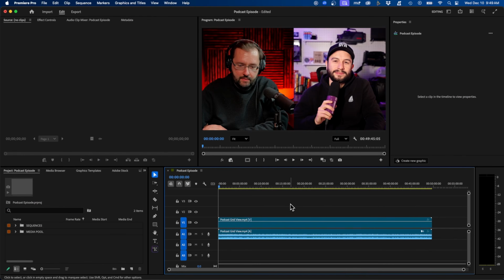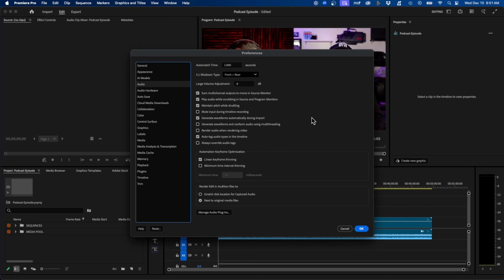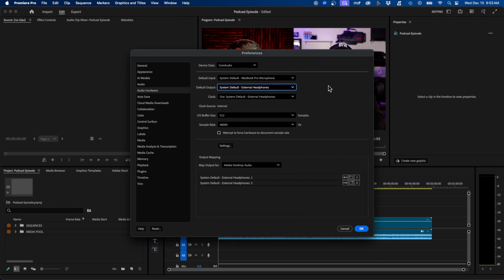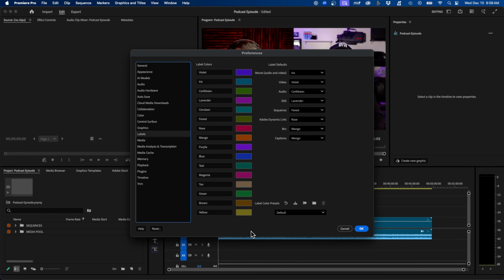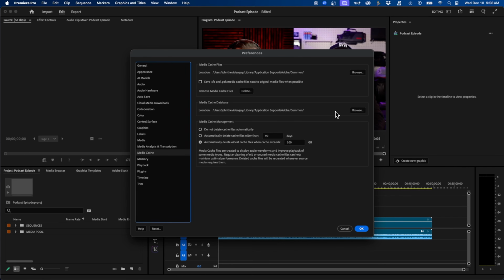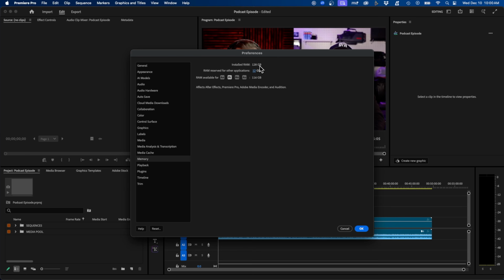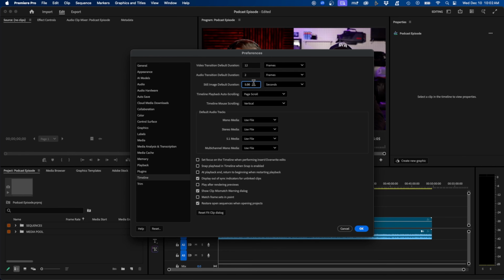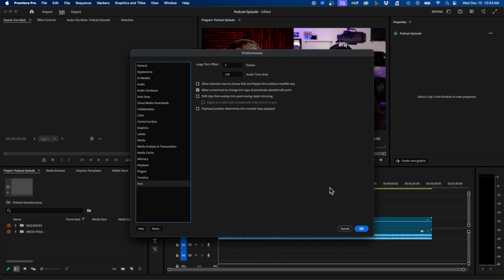Premiere Pro Preference Settings You NEED TO CHANGE In 2026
ABOUT VIDEO:
In this video I go over some of the most important Premiere Pro preference settings to change inside the software. A lot of these are up to your own personal preference, but a lot of them impact how efficiently you can edit inside the software. So be sure to take a look at some of these settings!

CHAPTERS:
0:38 General Tab
1:17 Appearance Tab
1:40 Audio Tab
2:45 Audio Hardware Tab
3:11 Auto Save Tab
4:14 Labels Tab
4:35 Media Tab
5:16 Media Analysis & Transcription
5:41 Media Cache Tab
6:37 Memory Tab
7:11 Playback Tab
7:49 Timeline Tab